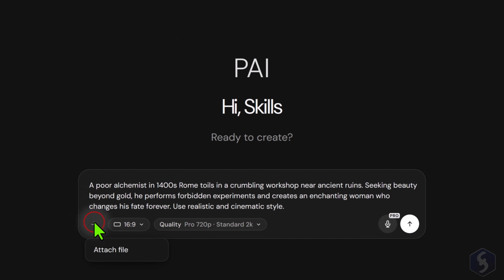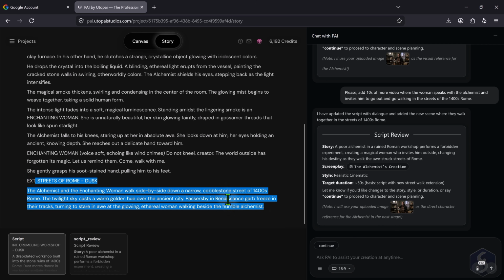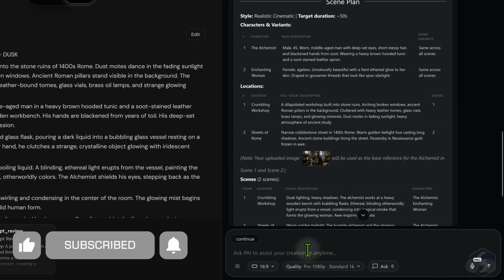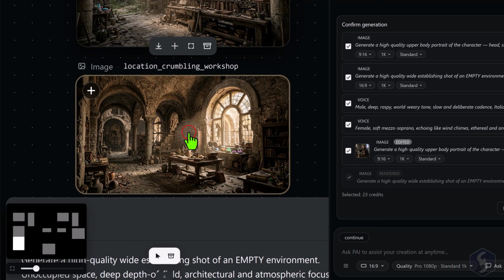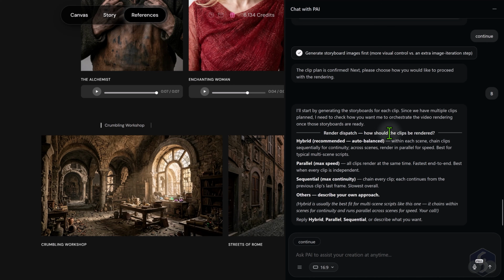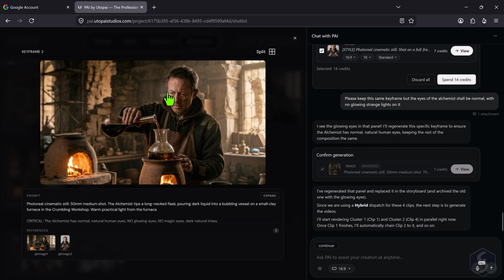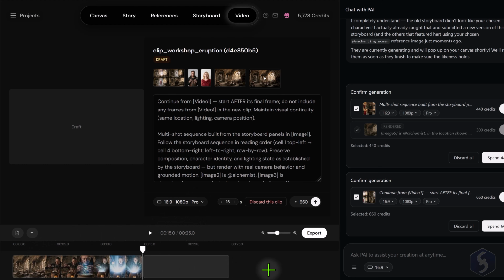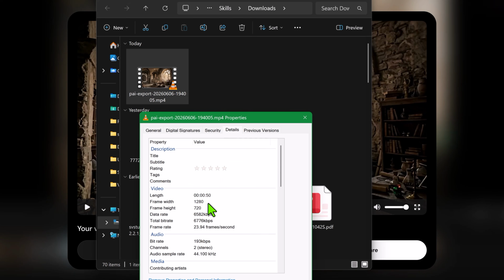Utopai Studios PAI Pro - Tutorial for Beginners | Full Guide [COMPLETE]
Learn how to use PAI Pro with this PAI Pro tutorial for beginners! Master PAI Pro and generate professional long AI videos!
Discover PAI here: ✅ (official website)
Enable SUBTITLES if you have trouble at understanding the narration. Leave feedback if you can!

Learn how to use Utopai Studios PAI Pro with this PAI Pro tutorial for beginners! Master PAI Pro and generate professional long AI videos!

⭐️TIMESTAMPS (preview, may show errors)
00:00 - Introduction to Utopai Studios PAI Pro
00:25 - Dashboard Setup & Project Settings
01:20 - Guided Mode vs. Free-Form Mode
02:00 - Crafting & Editing the AI Story Script
02:43 - Channel Growth Strategy with VidIQ
03:50 - Scene Plan & Character/Location Setup
04:38 - Generating & Refining Character References
06:38 - Clip Plan & Shot Sequencing
07:09 - Storyboard & Render Modes (Hybrid vs. Sequential)
08:04 - Keyframe Inspection & Keyframe Editing
09:59 - Generating Clips & Sequence Rendering
10:58 - Timeline Editing, Trimming & Audio Controls
12:24 - Exporting & 4K Upscaling

👉ABOUT UTOPAI STUDIOS
Welcome to our comprehensive, step-by-step tutorial on Utopai Studios PAI Pro, designed specifically for beginners. In this full guide, we will walk you through the entire process, covering the basics of Utopai Studios and delving into the advanced features of the PAI Pro tool. Whether you are new to the software or looking to improve your skills, this video will provide a thorough understanding to help you unlock its full potential. By the end, you will have a solid grasp of Utopai and be able to confidently use PAI Pro to achieve your goals and master it for your projects. We are excited to share our expertise with you, so let's get started and explore the world of PAI Pro together!